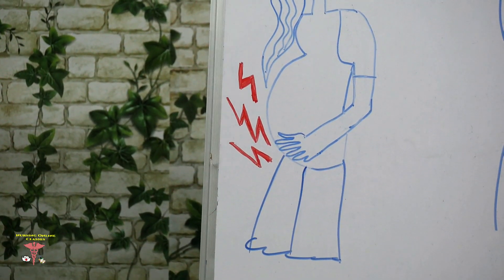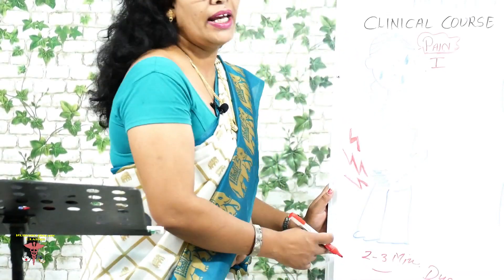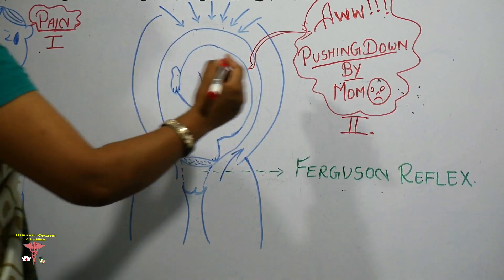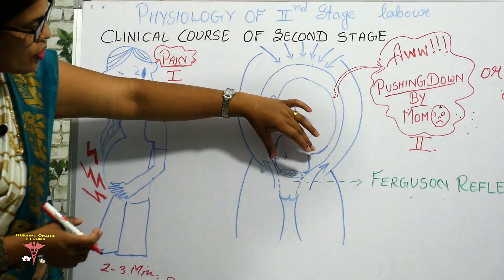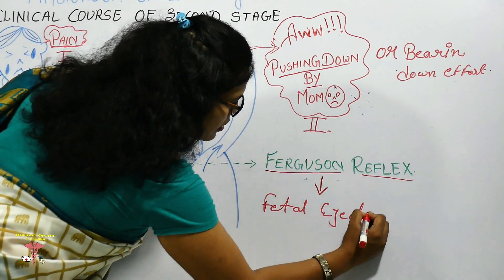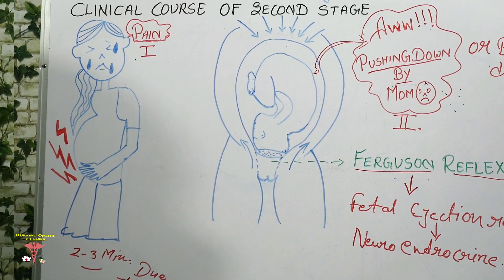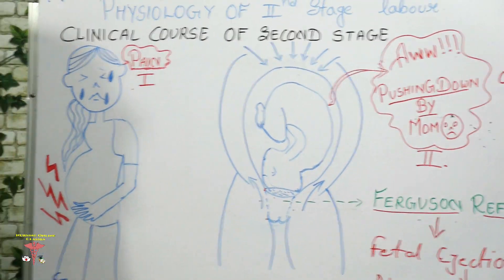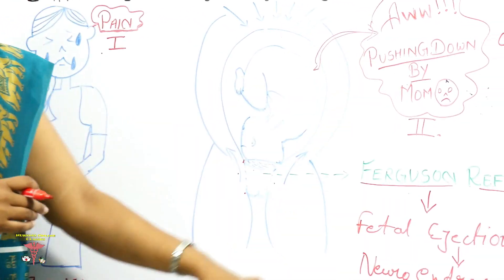Physiology of 2nd stage of Labor-Clinical Course of Second Stage-part 1